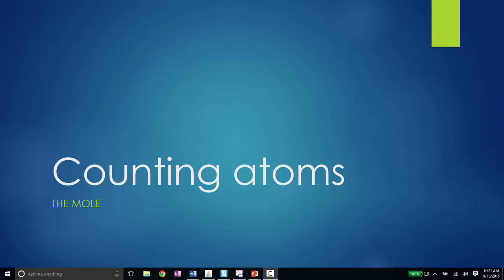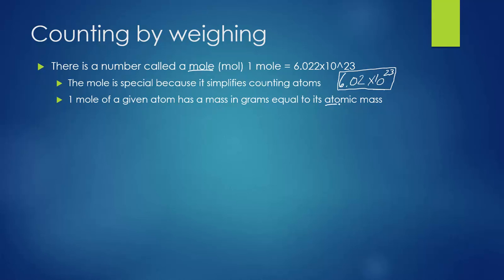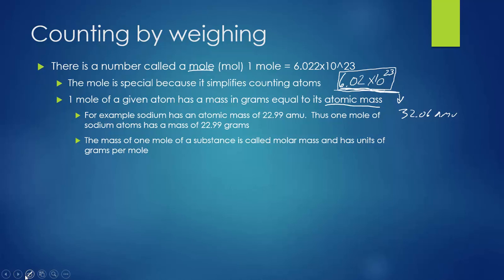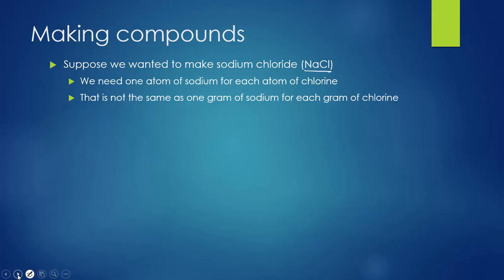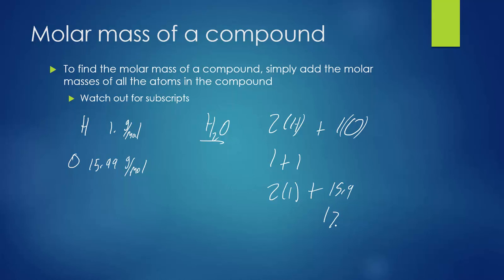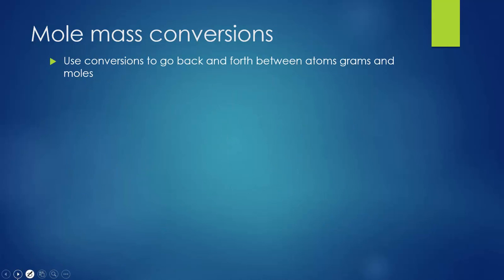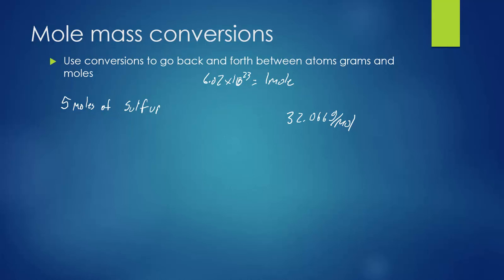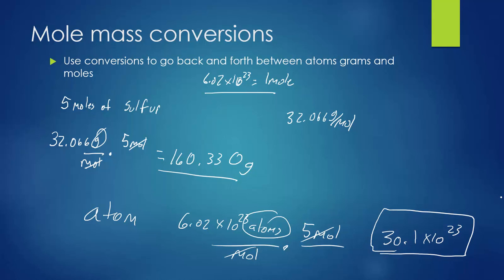3.4 Counting atoms